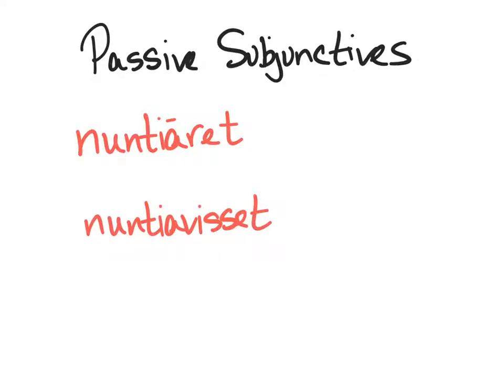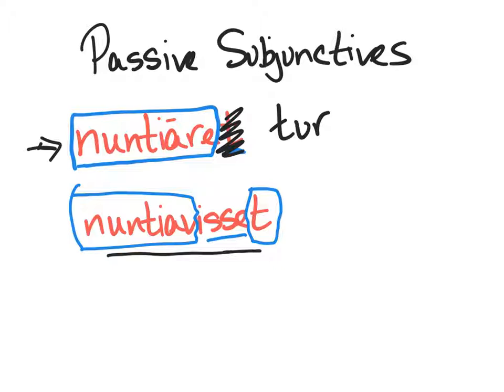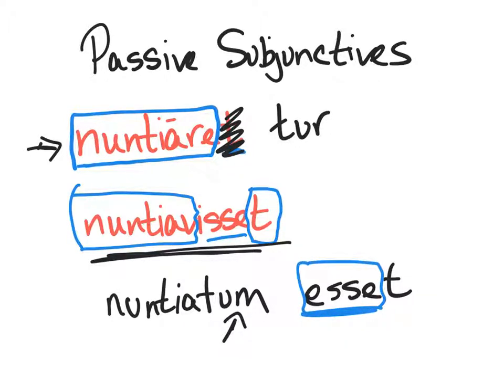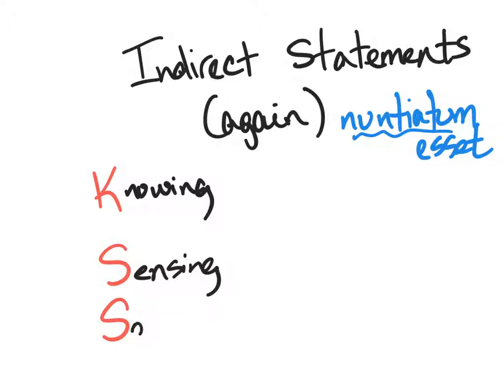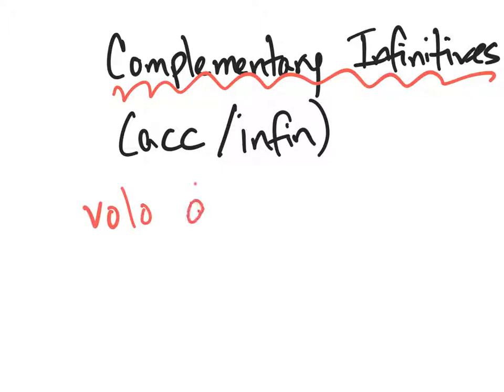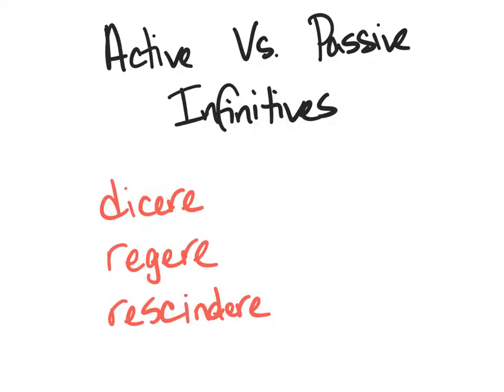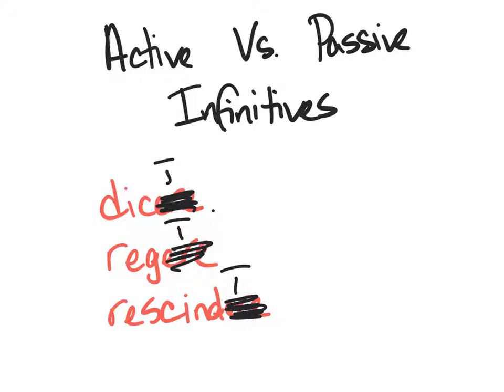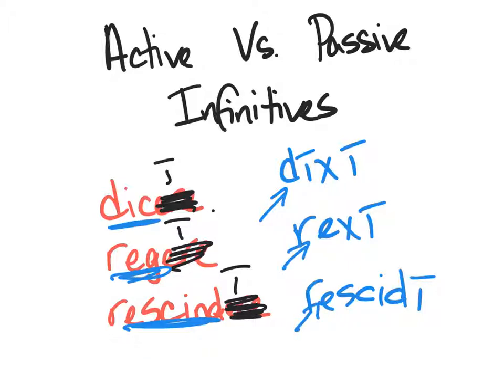DBG 1.7.1-1.7.2 Prereading